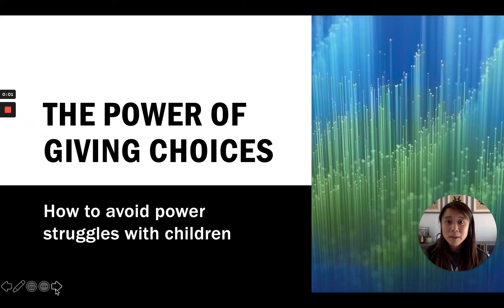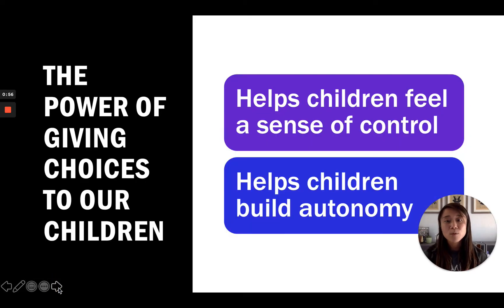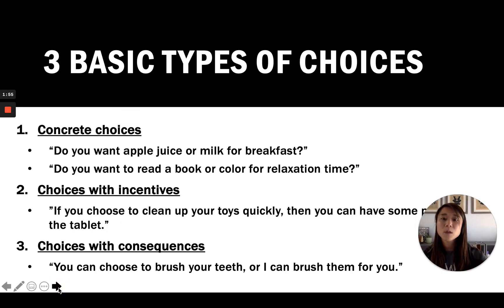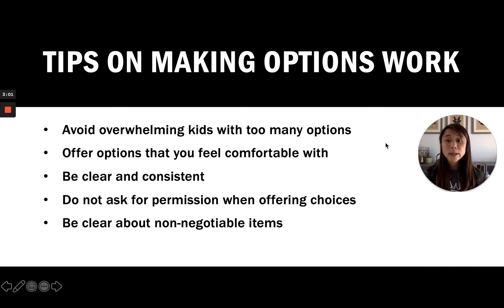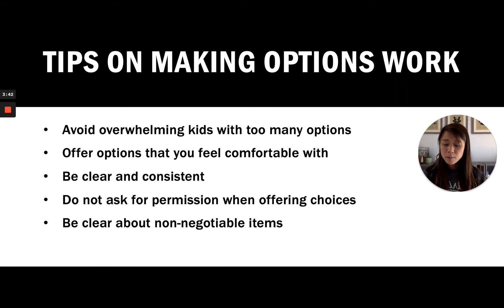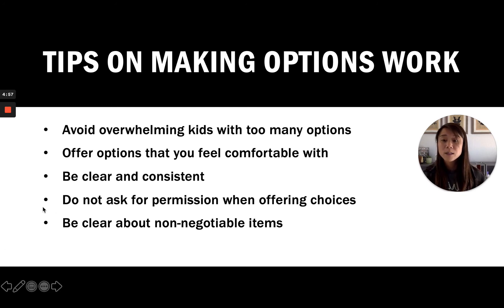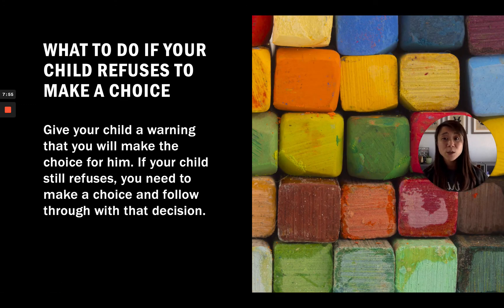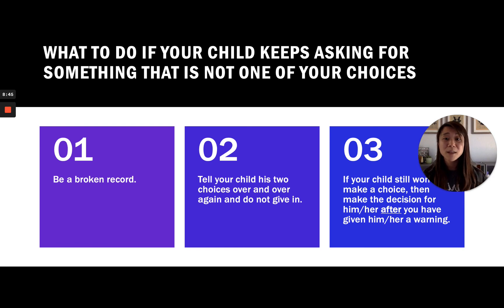The power of giving choices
This video was produced as part of our 2021 Bridge to Better Behavior Series. If you have any questions or need more resources, please contact your school's Social Worker or Psychologist.

Este video fue producido como parte de nuestra serie Puente hacia un mejor comportamiento 2021. Si tiene alguna pregunta o necesita más recursos, comuníquese con el trabajador/a social o el psicólogo/a de su escuela.